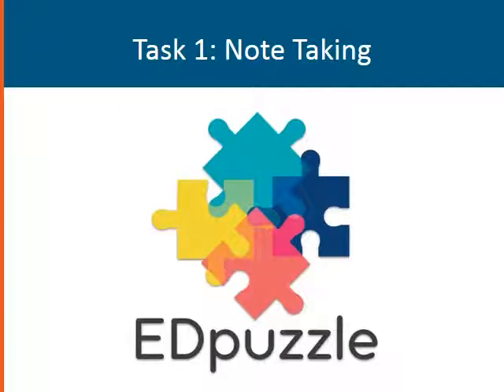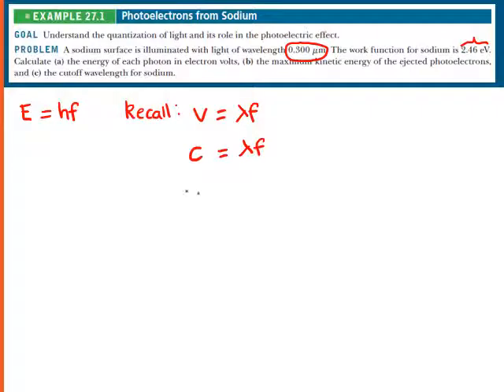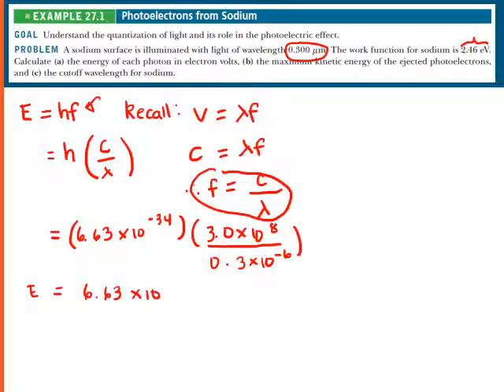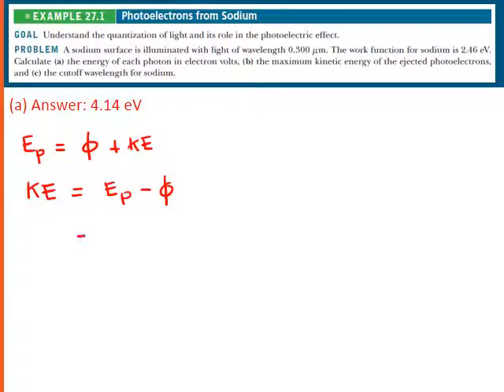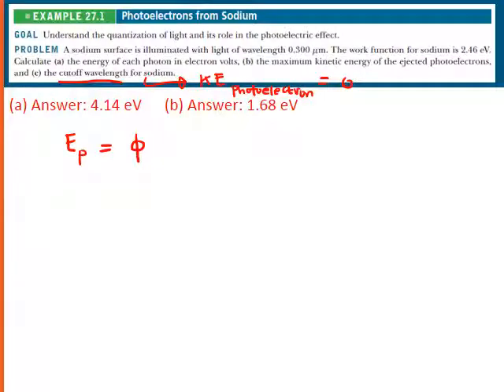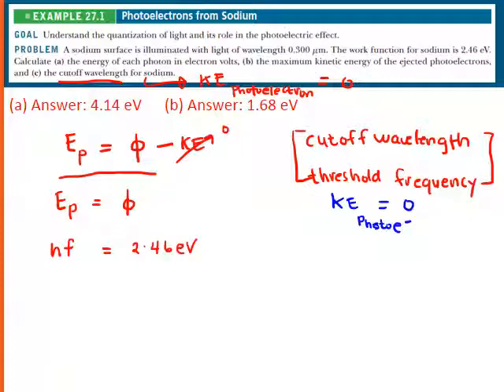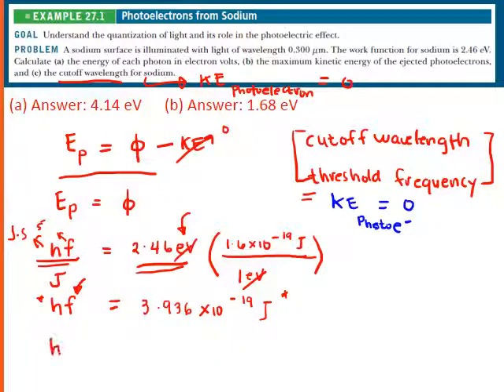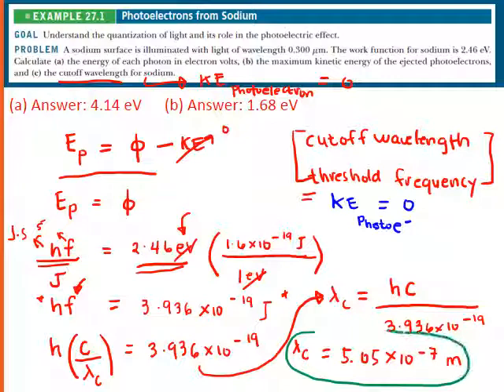Photoelectric Effect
This is a tutorial on the photoelectric effect